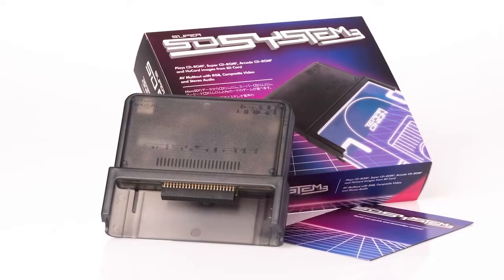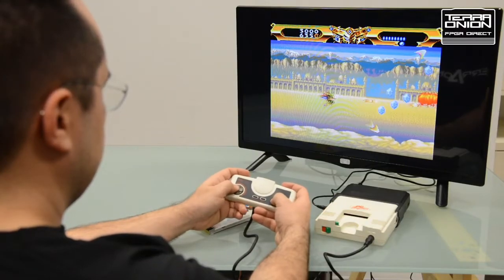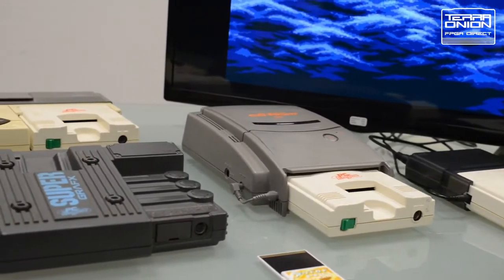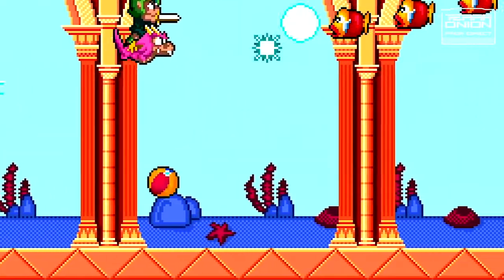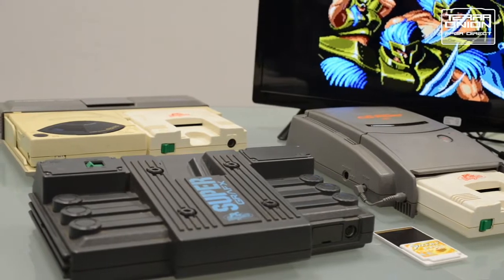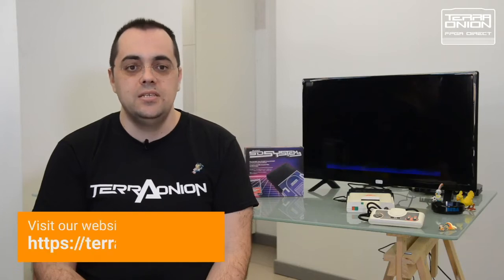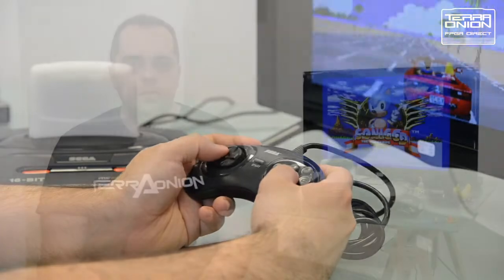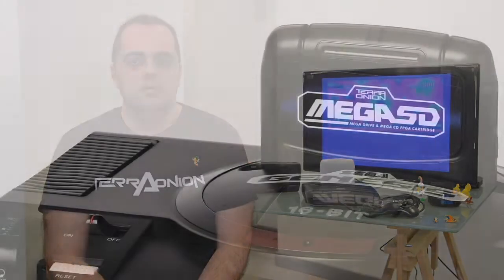[SUBS] Terraonion FPGA Direct -- MegaSD reveal!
Reuploading just to create captions. "Community-contributions" are enabled in case you see anything I got wrong. These are not “hard subtitles” so be sure to enable English Closed Captioning in your YouTube Player!

This is not the official upload! Original video (without captions) here:
Terraonion FPGA Direct -- MegaSD reveal!

Closed Captioning Closed Caption CC
Subtitles Subtitle Subs